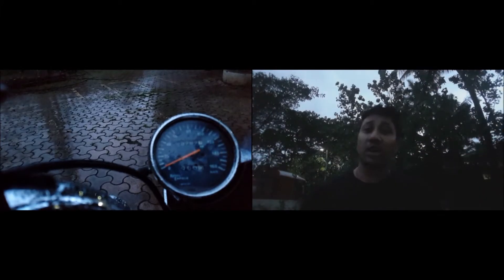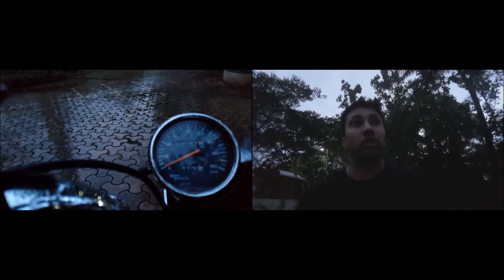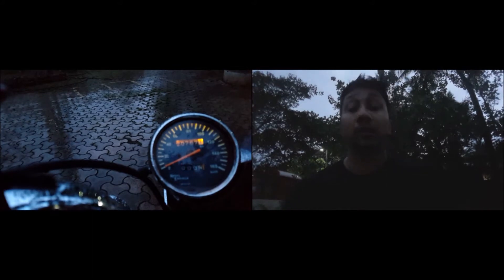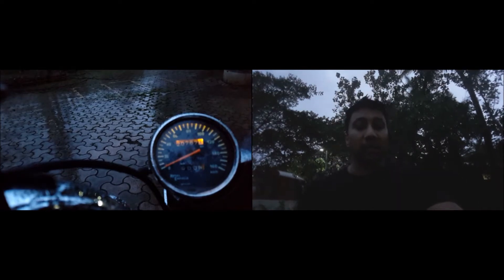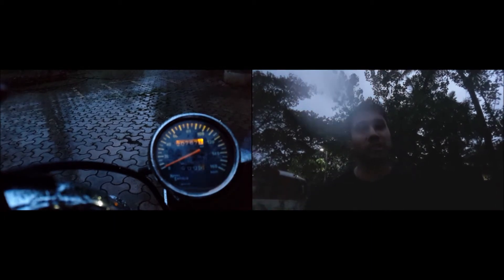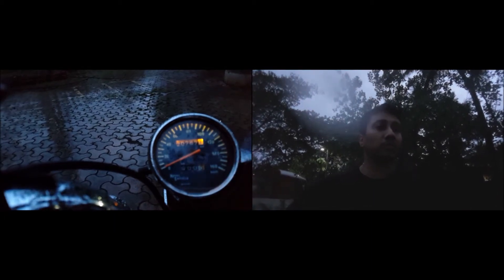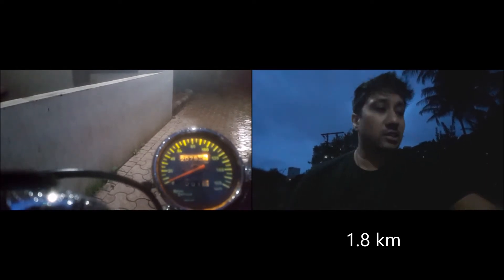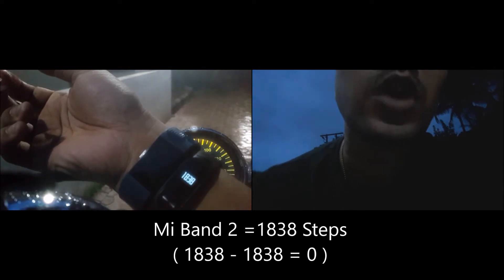Mi band 2 (Real life) Step count test on a Bike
In this video we will be testing the mi band 2 for step count accuracy. we will be wearing the mi band 2 and ride a bike for 1.8 km and then see if the bands calculates the bike ride as steps. for comparison sake we will be wearing the fitbit charge 2  along side the mi band 2 to see the difference in the step count data.